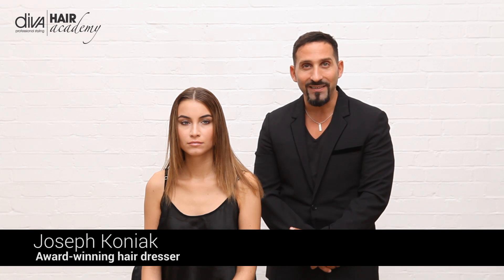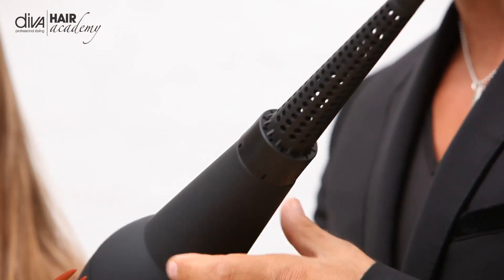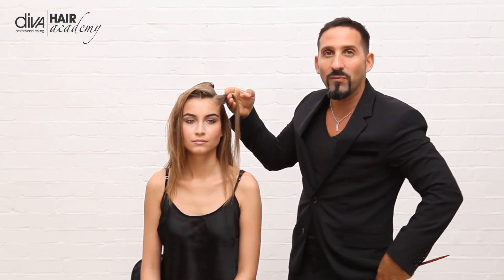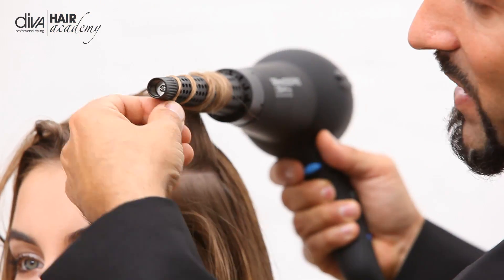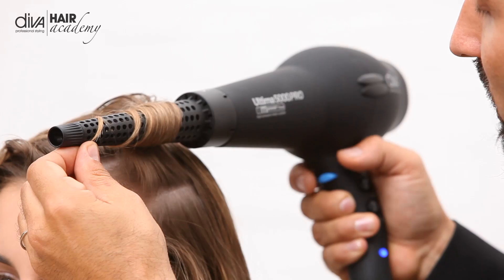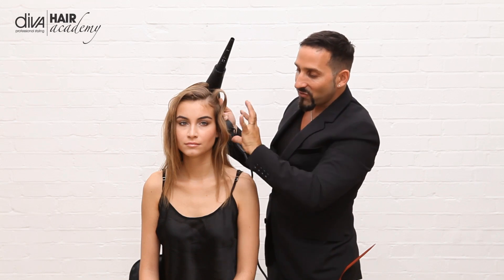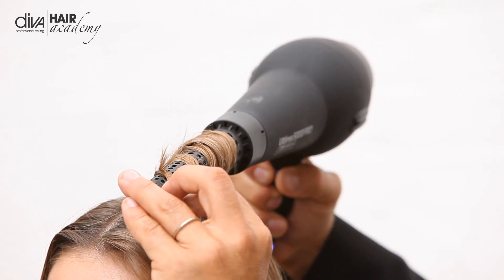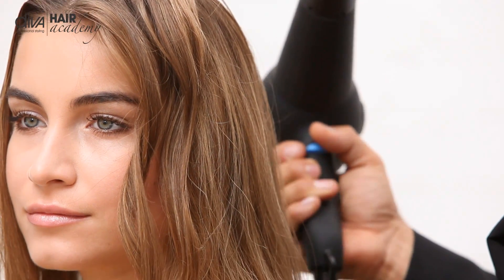How to create toussled curls using the Diva Ultima 5000 Pro Hairdryer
Joseph Koniak demonstrates how to use the Diva Ultima 5000 Pro  Hairdryer to created a gorgeous toussled style.